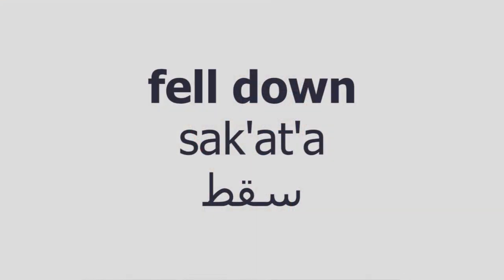Pronounce Arabic like a NATIVE: Letter ط (Taa)